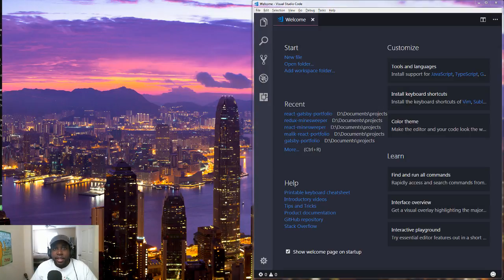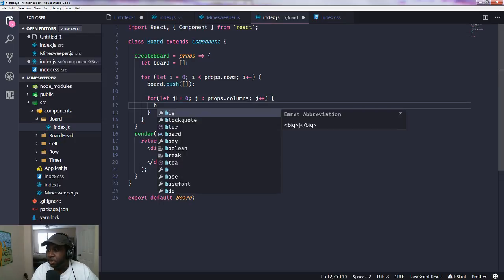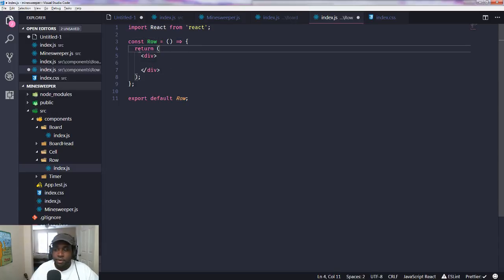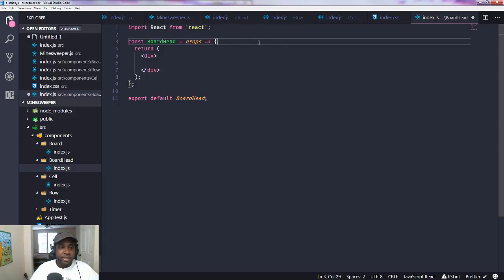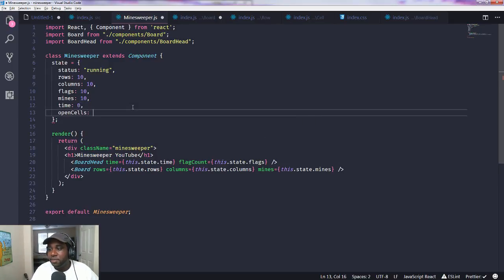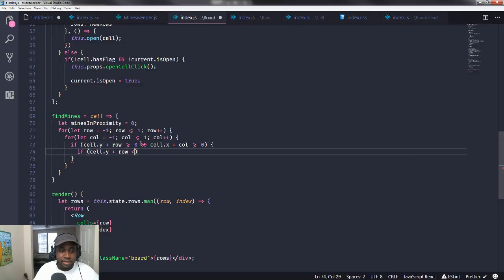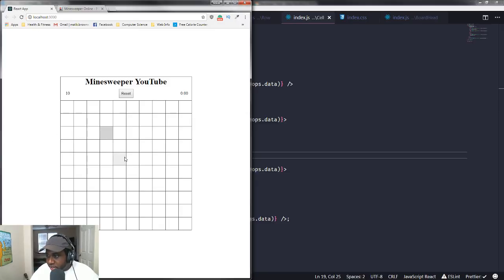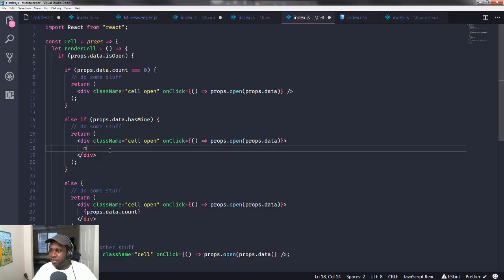Making Simple Minesweeper in React!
Learn how to make simple minesweeper in React!

I know I've been MIA for a while, things have been a bit crazy. Coming back with more web development videos now that I got a bunch of things settled.